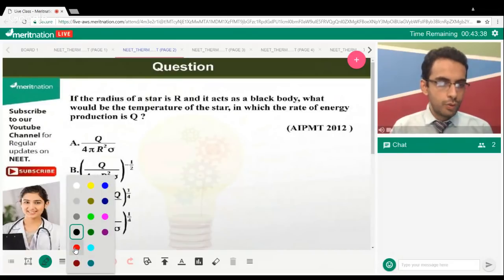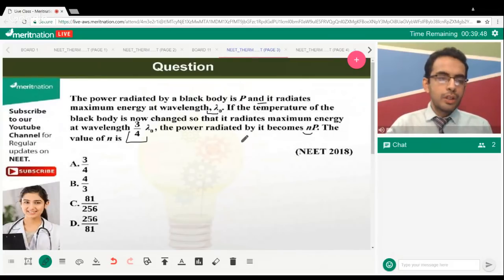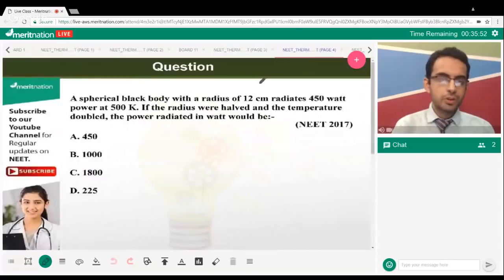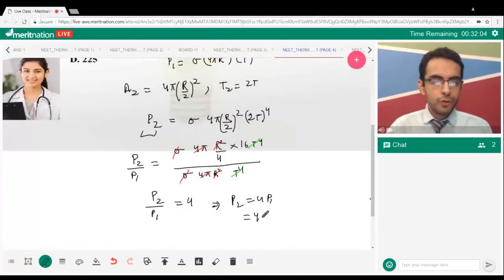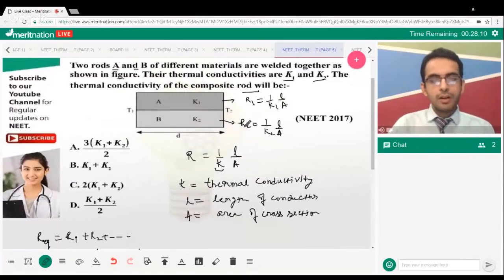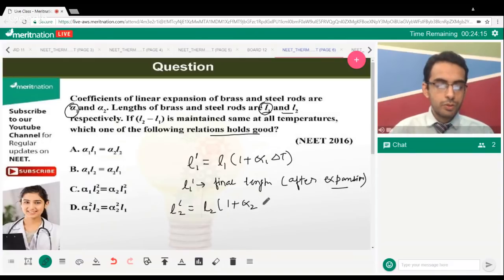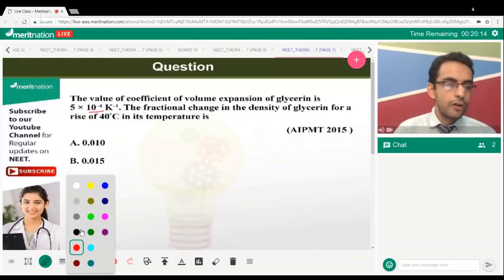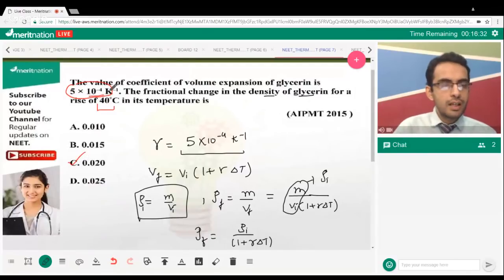Meritnation NEET Bytes (Physics): Thermal Properties of Matter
About today's class: Thermal Properties of Matter